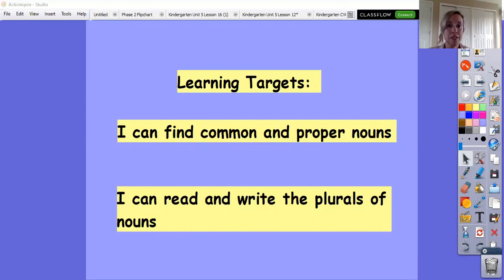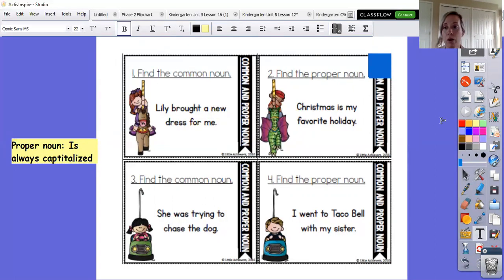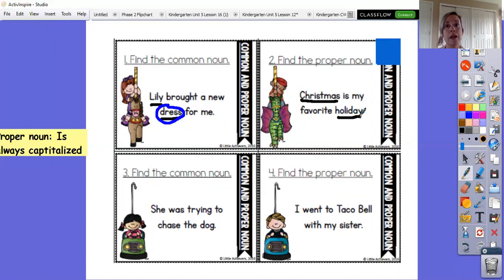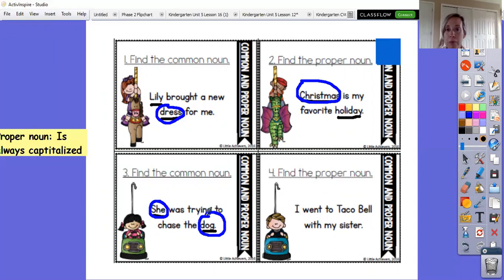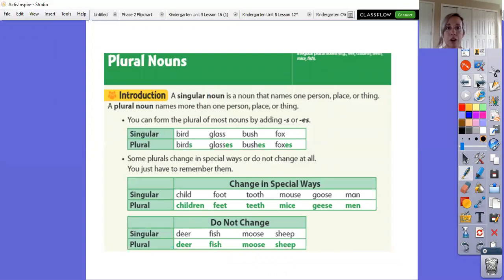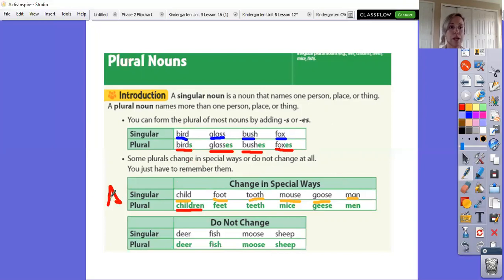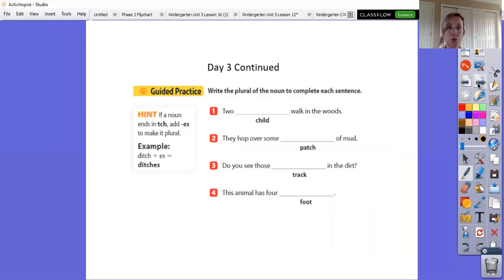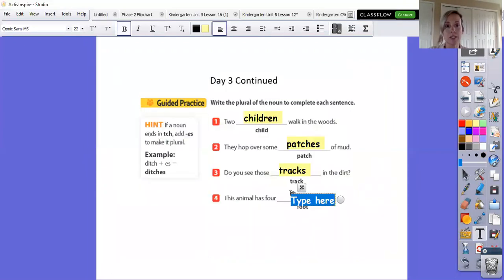Second and Third Grade ELA Week 1 Lesson 1